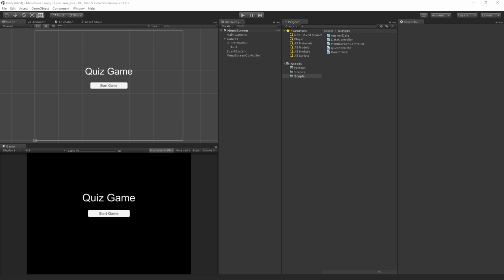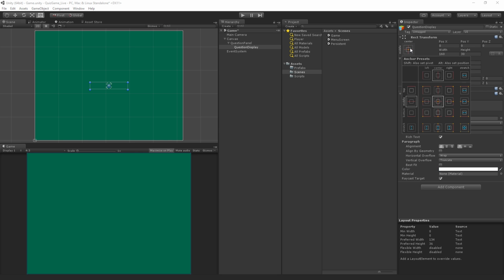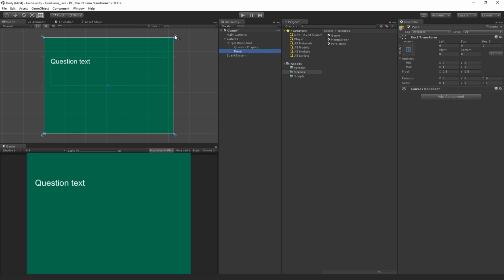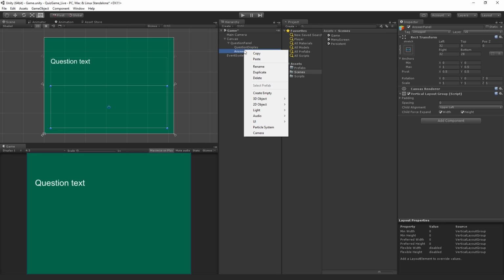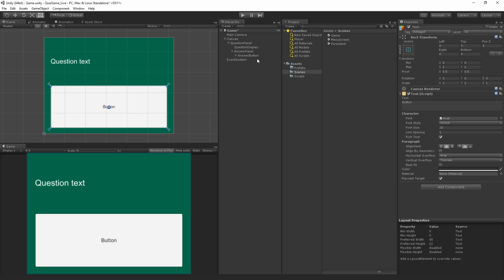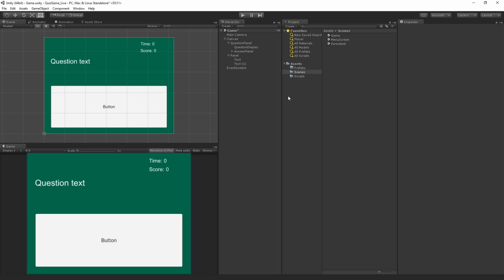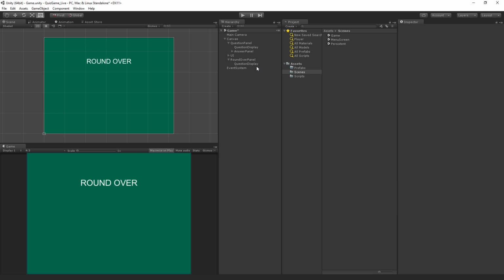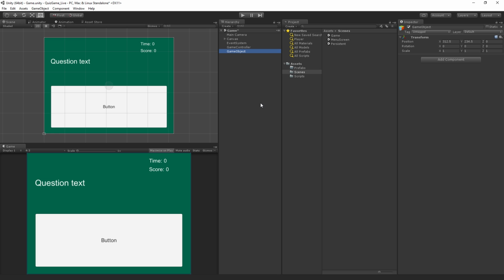Quiz Game - Game UI [4/8] Live 2016/11/14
In this live training session we will look at creating a multiple choice quiz game. We will create the core game loop - timer, score, win and lose states. We will also show code architecture best practices - keeping data and logic separate, and how to structure a game in a way that makes it easy to maintain and extend. We will look at some of the ways we can extend this in session two.